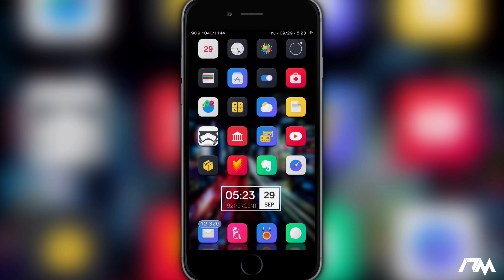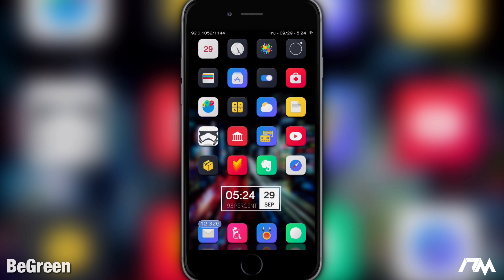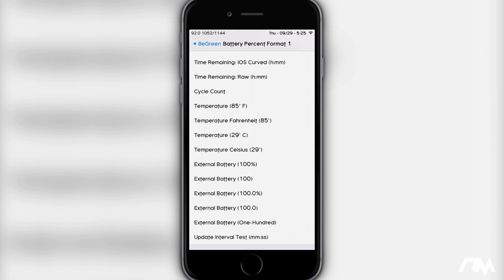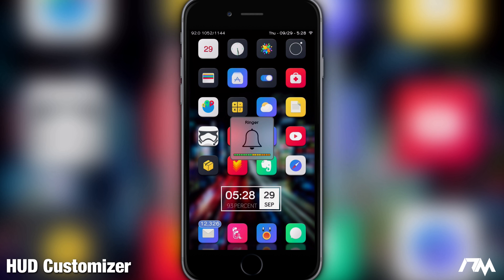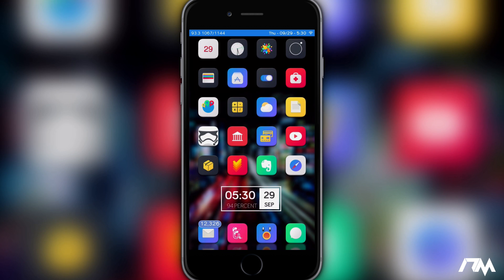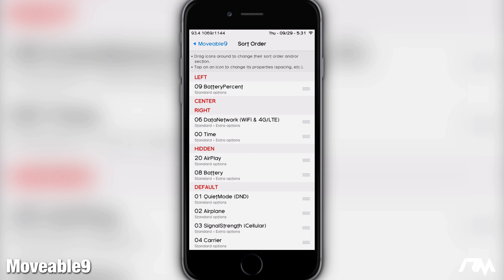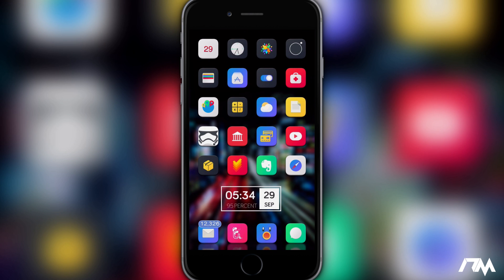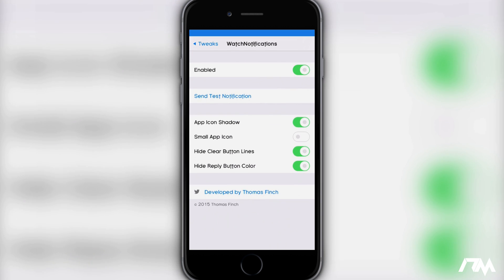The BEST iOS 9.3.3 TWEAKS Of The Week #11 2016 iPhone - iPod Touch - Jailbreak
Tweak List

WatchNotifications

InstantTouchID

HUD Customizer

ColorBanners